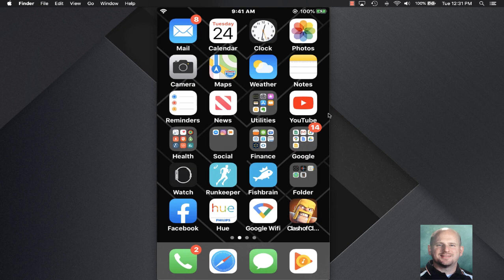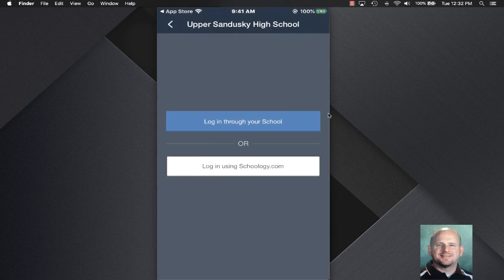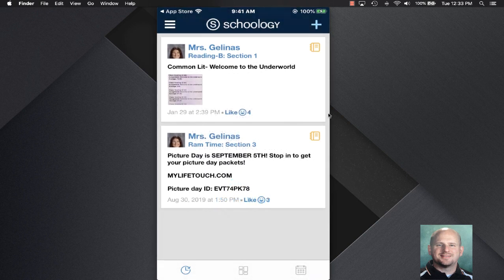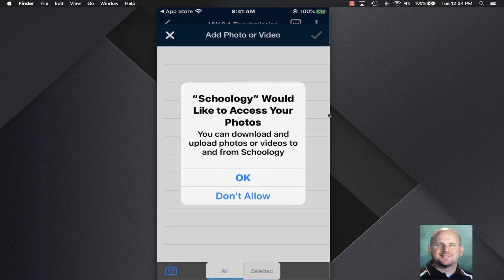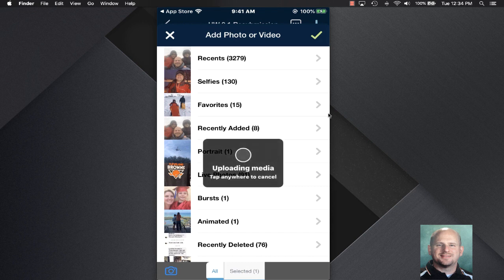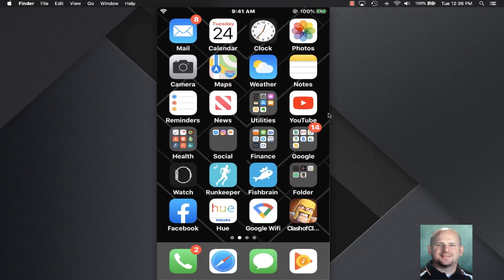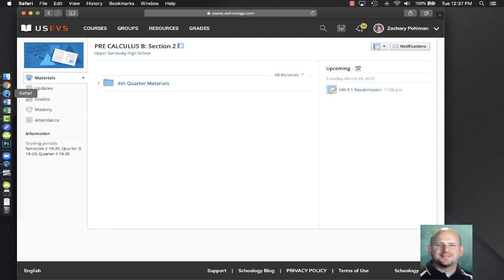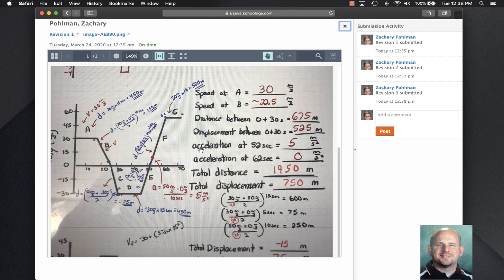Schoology - How students will submit photos to their Schoology assignments.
Students, are you needing to submit information to Schoology and don't know what to do.  Check out the video and get the step by step for submitting pictures, pds, etc.